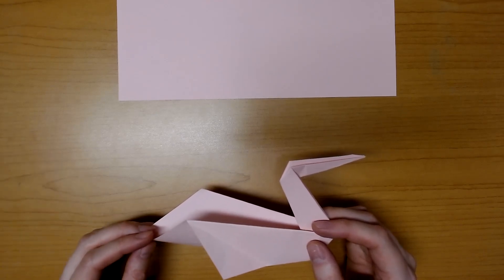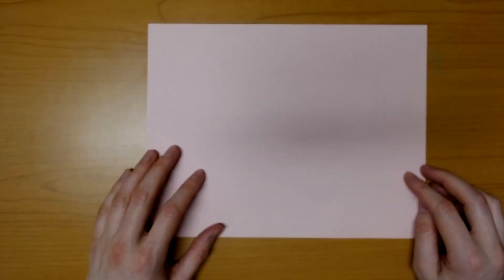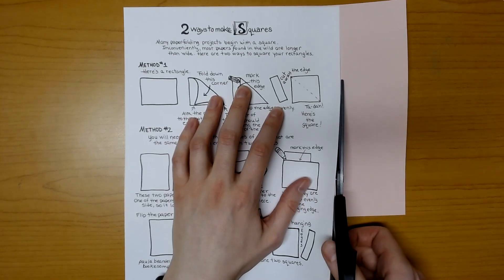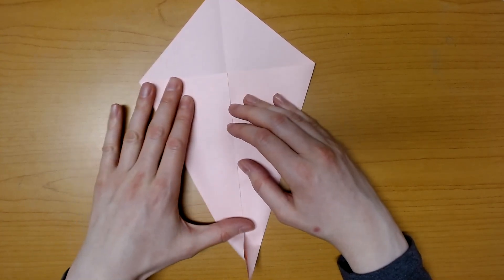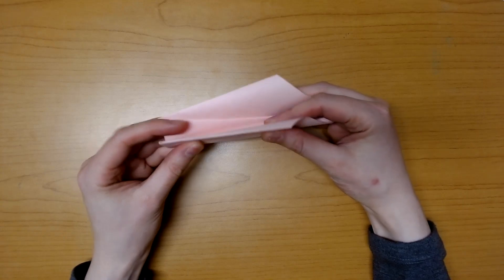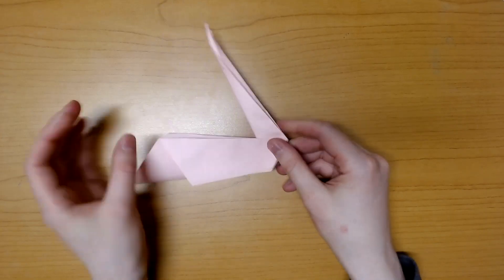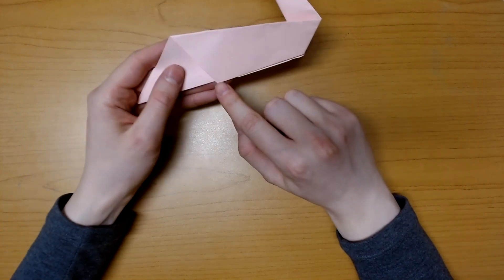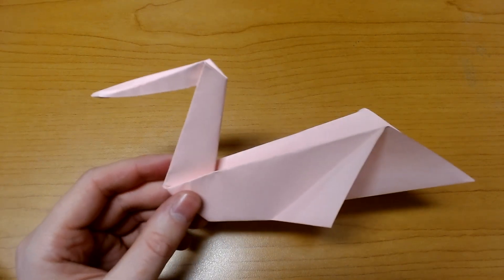Fold at Home Origami: Pelican